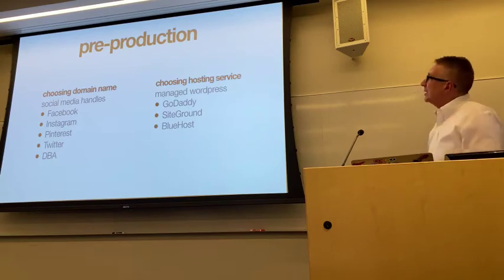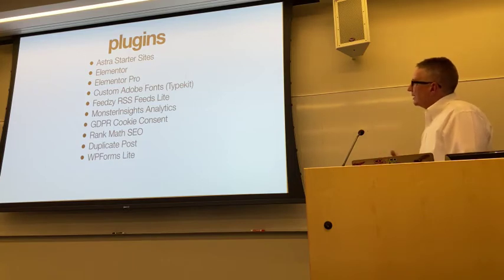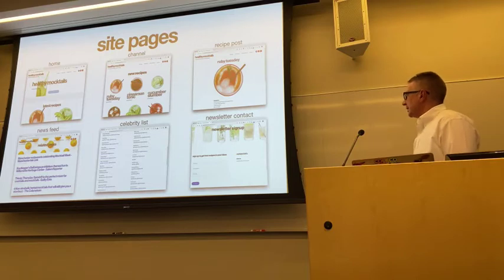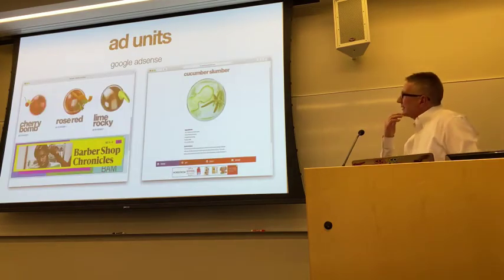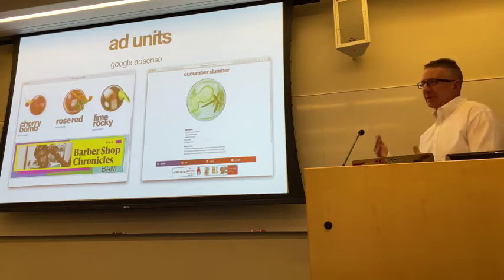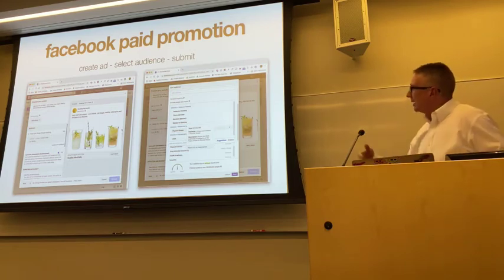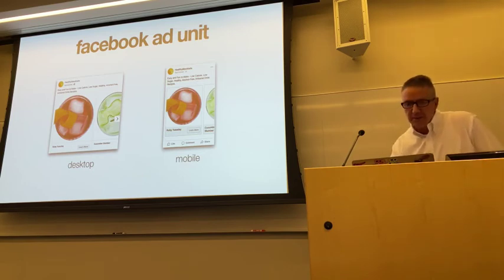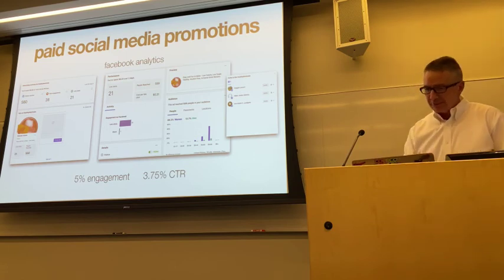Small Site Design, Development and Production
The presentation will outline the basic steps involved in creating a small, niche-market, ad-supported site. Topics will include pre-production, template selection, editing tools, plugins, social media hooks, SEO, ad placement and content-creation.

There will also be a discussion of social media platforms for paid and organic promotion, branded content opportunities, and sponsored affiliate inks, The talk is targeted at a wide range of skill levels from beginner to expert. Beta version of case-study site can be seen
PRESENTED BY: Dave Johnson